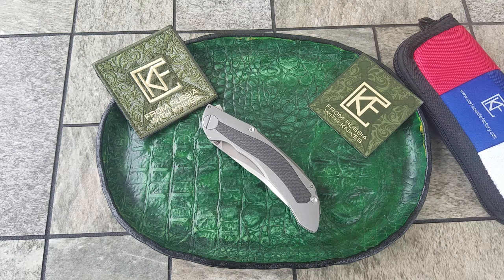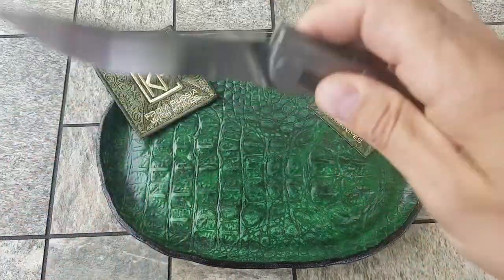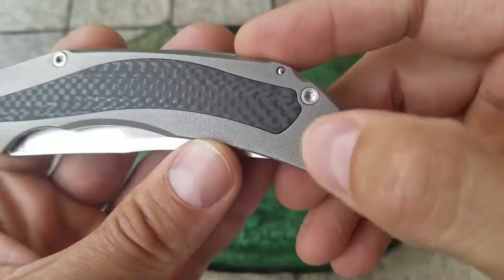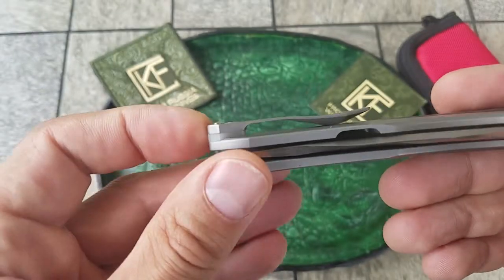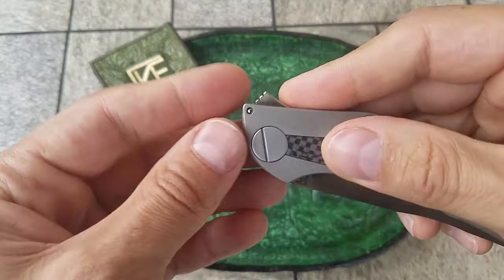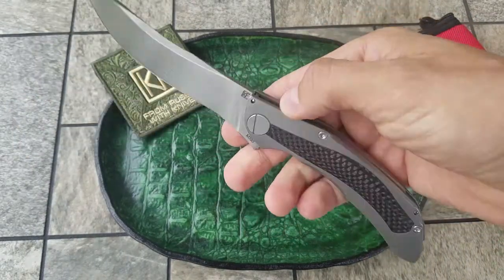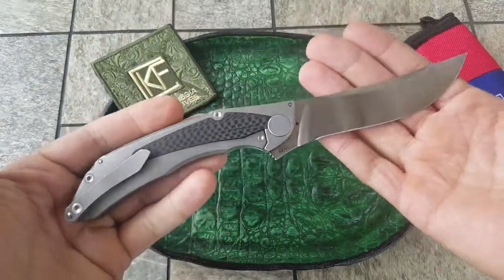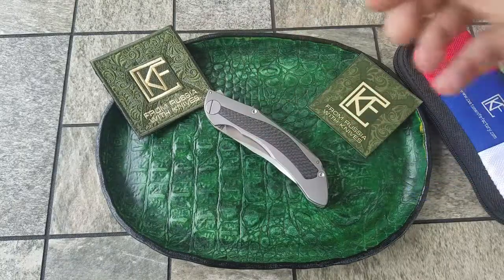Sablya by Custom Knife Factory (CKF)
Specs:

Blade Length: 4.33"
Cutting Edge: 4.60"
Closed Length: 5.393"
Overall Length: 9.685"
Blade Material: M390 Stainless Steel
Blade Thickness: 0.157"
Blade Style: Persian
Blade Grind: Flat
Blade Finish: Hand Rubbed Satin
Handle Material: Titanium with Carbon Fiber Inlays
Handle Thickness: 0.47"
Locking Mechanism: Frame Lock
Pivot Assembly: Ceramic Bearings
Pocket Clip: Titanium (Tip-Up, Right Carry)
Designer: Alexey Konygin